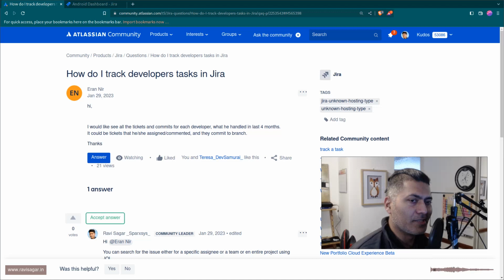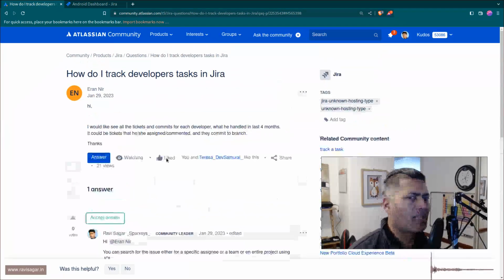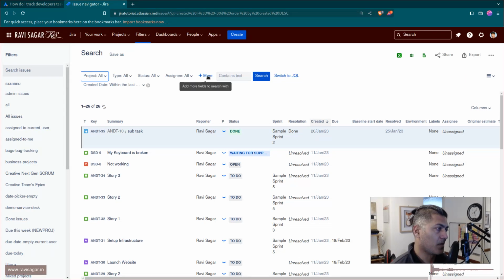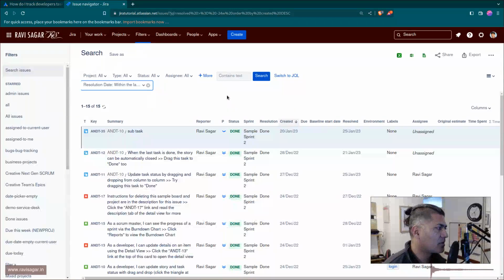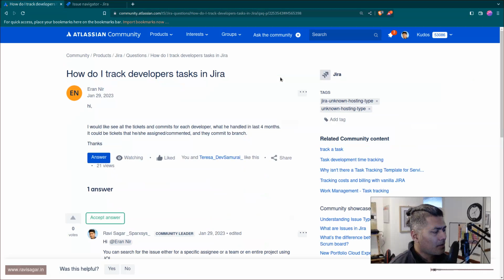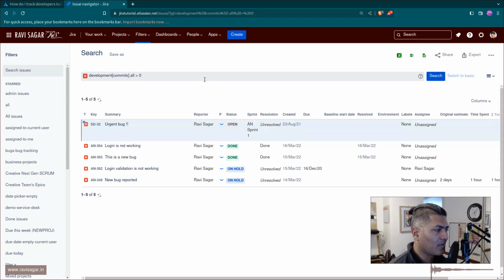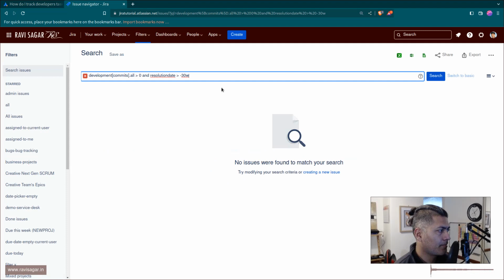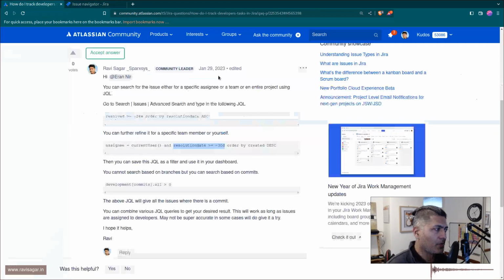GetAnswers - Reporting based on code commits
You cannot search for issues based on branch names but there are some other ways. Let us explore.